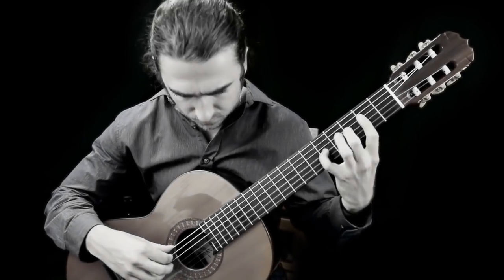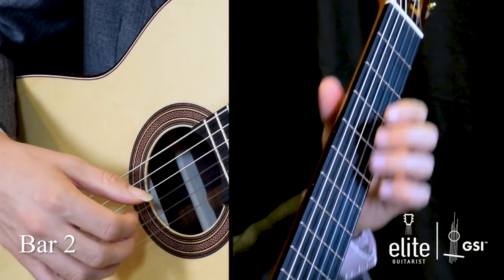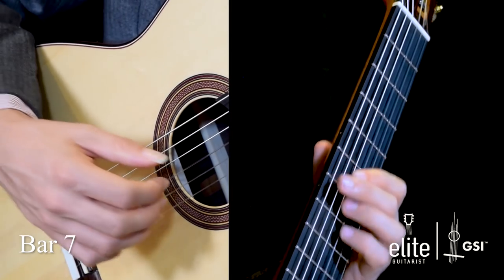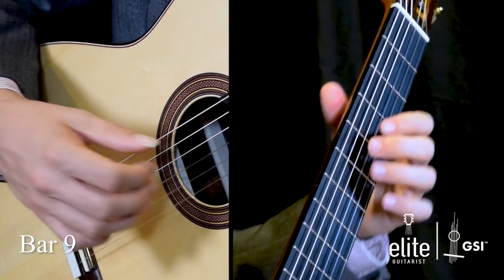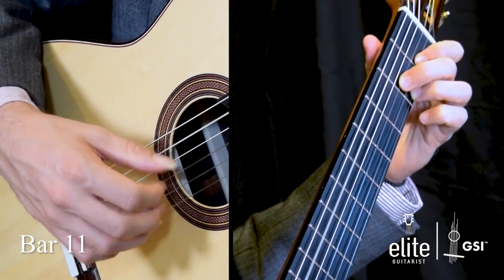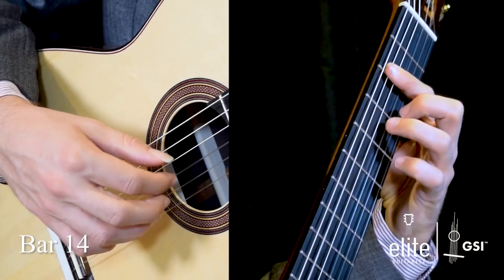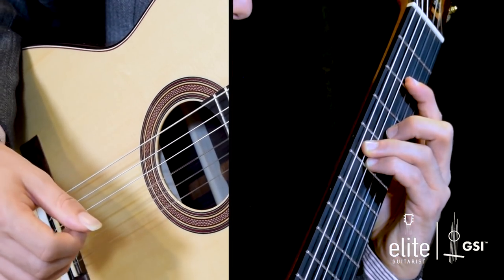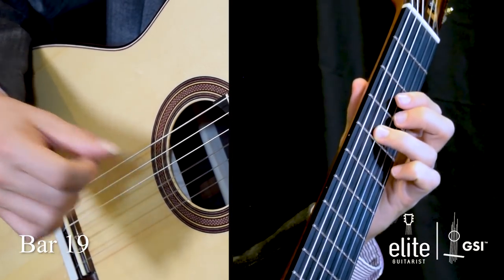Learn to Play Prelude from First Cello Suite - EliteGuitarist.com Classical Guitar Tutorial Part 1/2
Learn to play Prelude from Bach First Cello Suite on the Classical Guitar